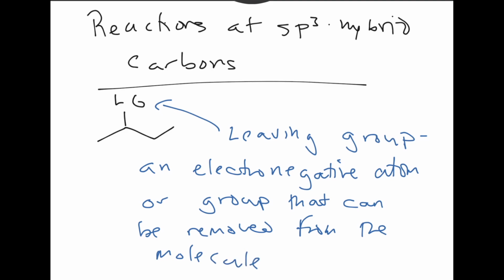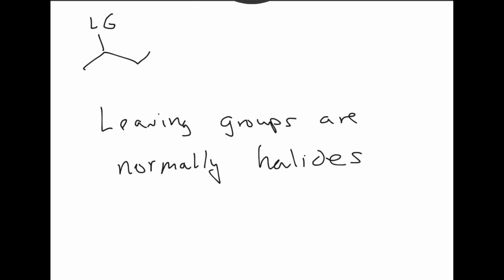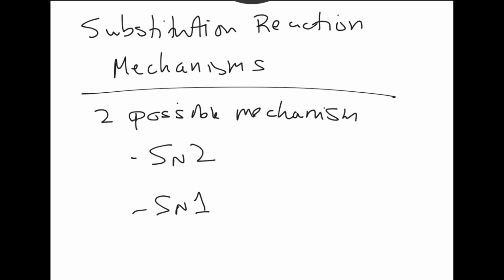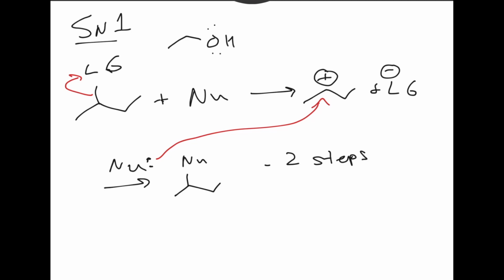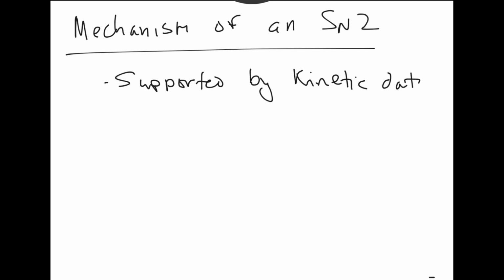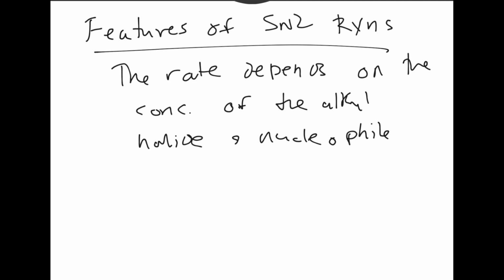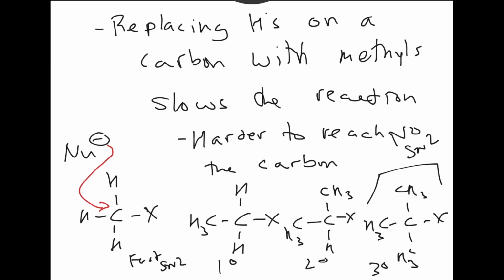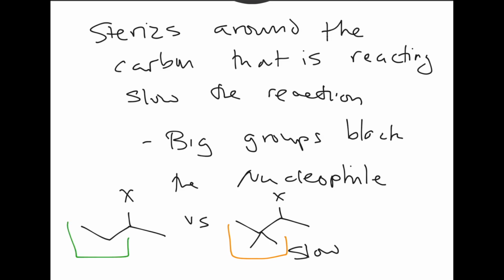Slide Set 6 Slides 1-7